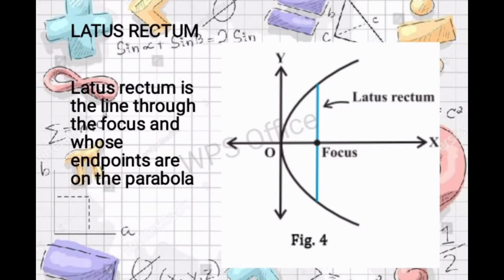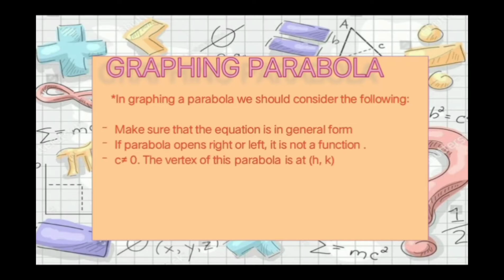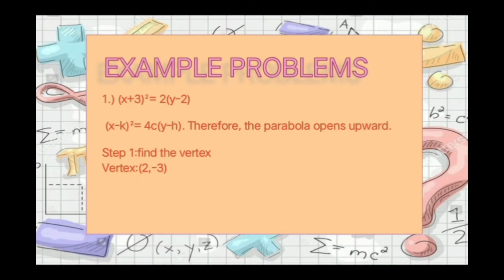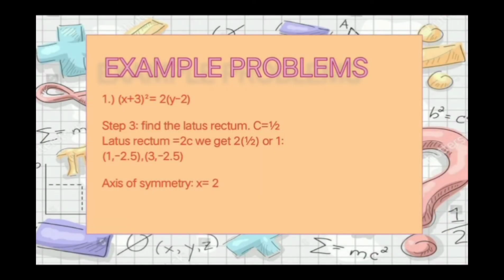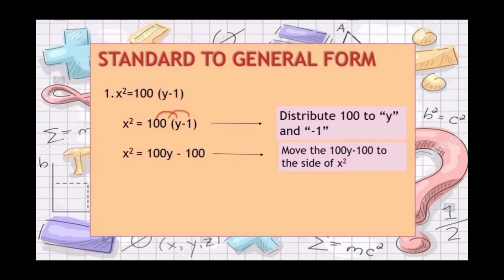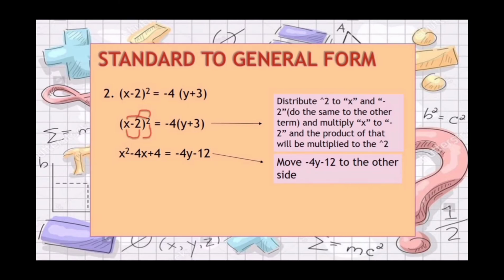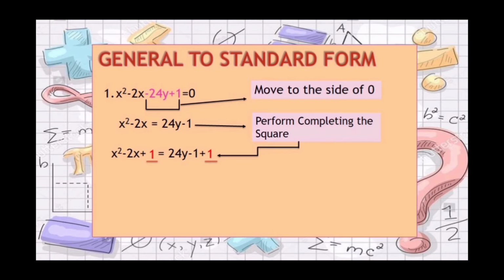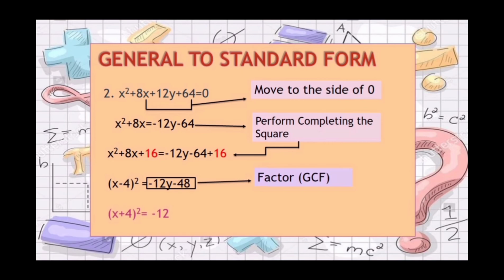Concept of a Parabola by Michael Doble, Jessa Mae Escamilla and Angela Depasucat 11- Kashmir